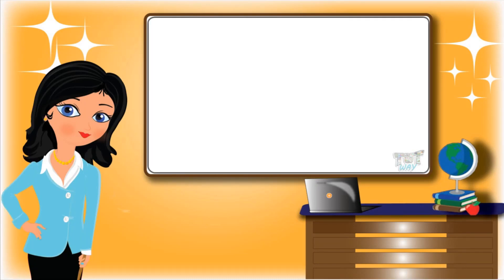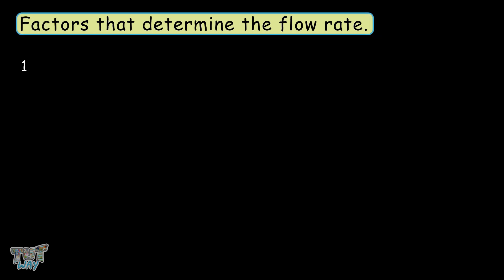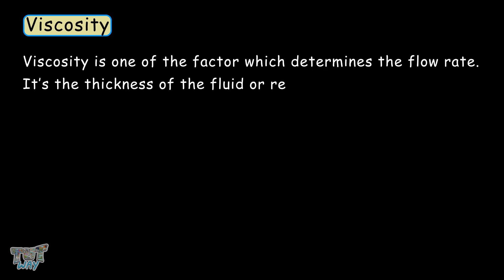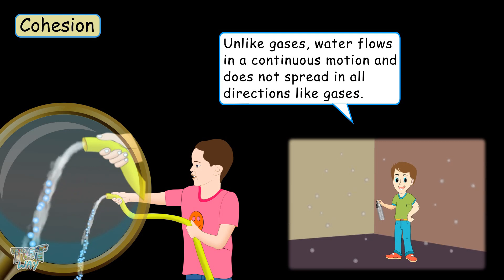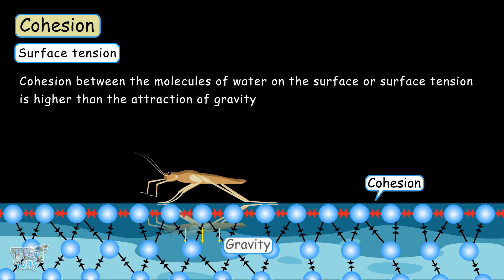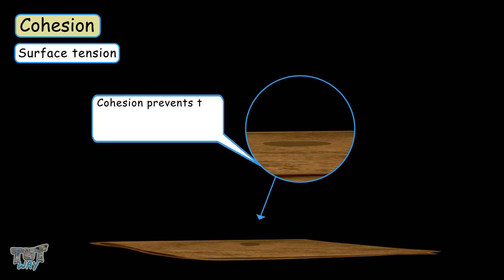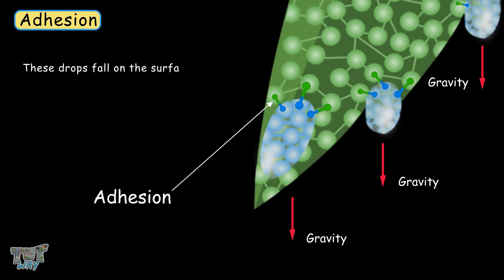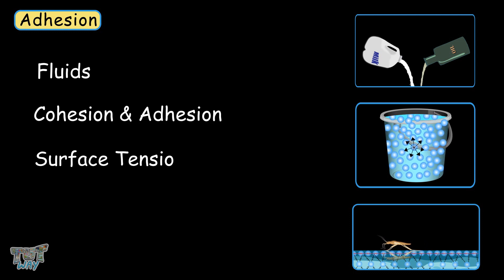Fluids-Part-2 |Flow Rate| Cohesion |Adhesion | Surface Tension| SCIENCE | Grade-7,8|Tutway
Enjoy learning :)

Topics covered in this video:
CHARACTERISTICS OF FLUIDS
FLOWRATE
VISCOSITY
TWO FACTORS THAT AFFECT VISCOSITY OF A FLUID
         COHESION
         ADHESION
SURFACE TENSION

FLOW RATE
Flow rate measures the volume of liquid that passes per unit of time. And it is represented by the symbol q or v. The SI unit of flow rate is cubic meters Per second.
Factors that determine the flow rate:-
1. The force pushing the fluid
The greater the height from which the fluid is flowing, the greater force that liquid will experience and thus greater flow rate will be there
So greater force can be given to a fluid for achieving more flow rate

2. The Second factor can be the size of the opening through which the fluid is flowing. The larger the opening of the pipe or the tap or container through which the fluid is flowing larger will be the flow rate.
The flow rate of the water coming through a tap depends upon how much we open the tap. If we open the tap halfway flow rate is slower. Then if you open the tap completely the flow rate will be larger

3. Another factor that determines the flow rate is the type of surface on which the fluid is flowing.
Take two or three types of surfaces smooth to rough and check the flow of the same liquid on three types of surfaces. The fluid will flow fastest on the most smooth surface. So the type of surface also determines the flow rate.

VISCOSITY

It means how thick or thin the fluid is!
Thicker fluids like honey and paint will have a slower flow rate whereas thin fluids like water, juice, milk will have a higher flow rate and this is called viscosity and we will learn about viscosity in detail.

As we learned its one of the factor which determines the flow rate. It's the thickness of the fluid or the resistance of the fluid to flow.
For example:
Honey is having high viscosity or high resistance to flow and water is having low viscosity or low resistance to flow so viscosity is directly related to the thickness of a fluid.
Now let's learn about some liquids in order of increasing viscosity.
Water, having the least viscosity, then blood, olive oil, glycerine, honey, ketchup, toothpaste.
Toothpaste is having the highest viscosity among these liquids.

COHESION
ADHESION